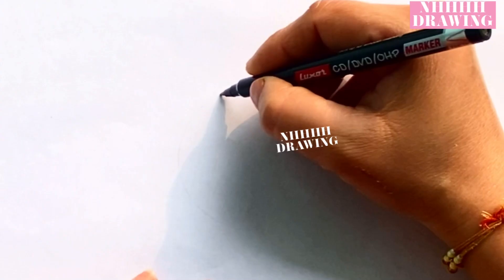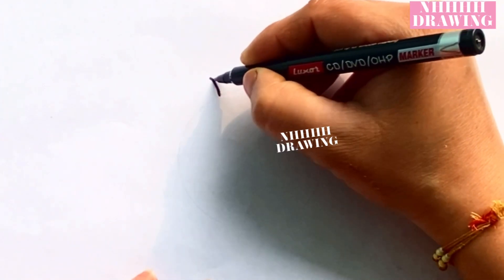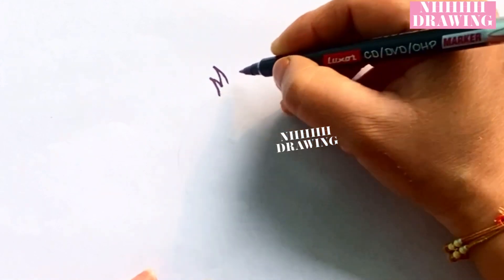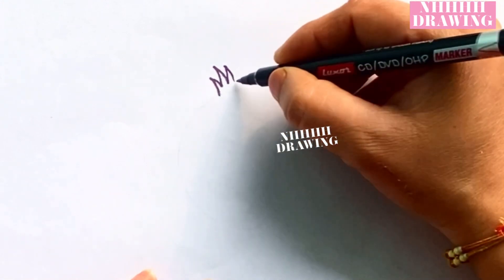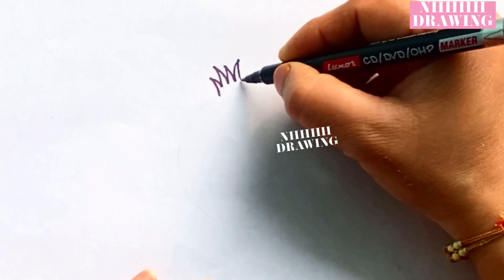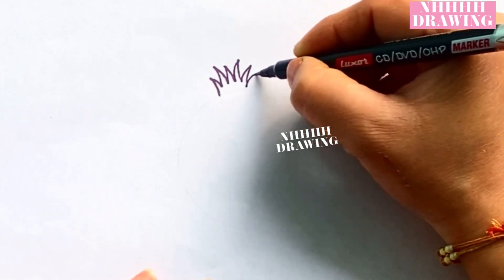Pomegranate Drawing, Painting and Colouring for Kids and Toddlers, How to draw Fruits, Child’s Art